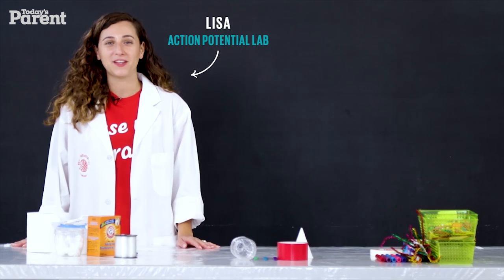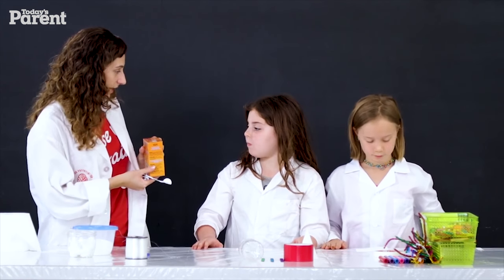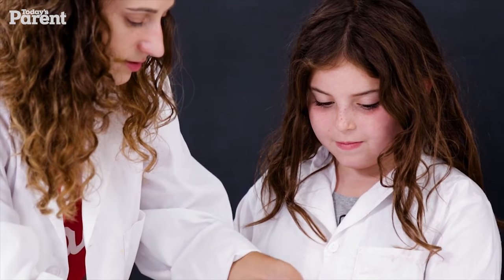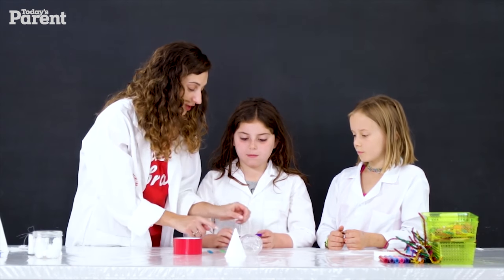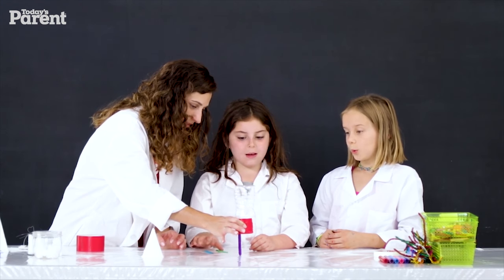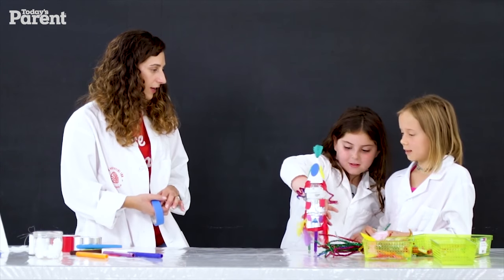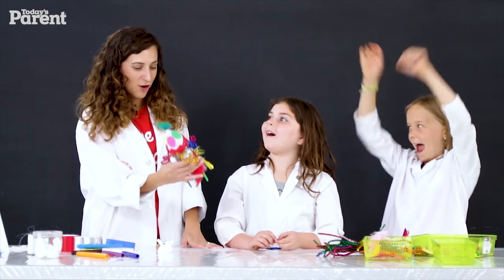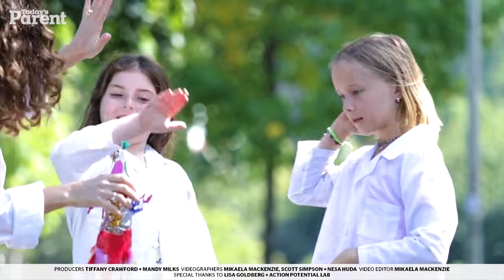How to make plastic bottle rockets | Science Experiments for Kids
Lisa from Action Potential Lab (actionpotentiallab.ca), a centre for science and art, shows your mini scientist how to turn a recycled plastic water bottle into a rocket using ingredients from the pantry and a little chemical reaction.